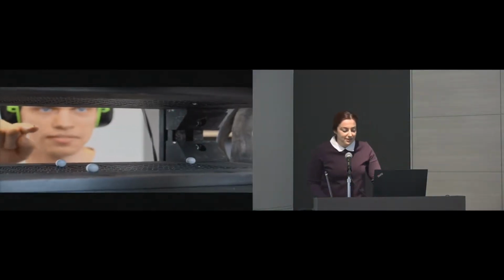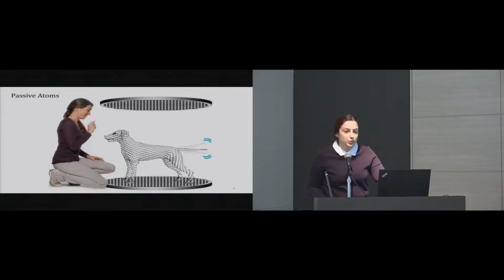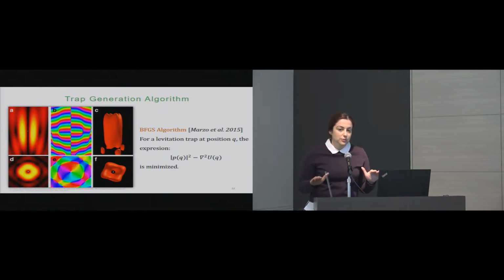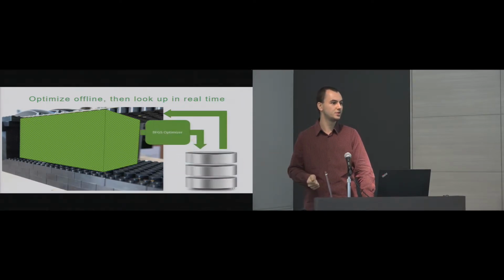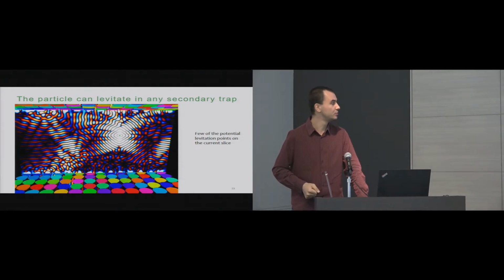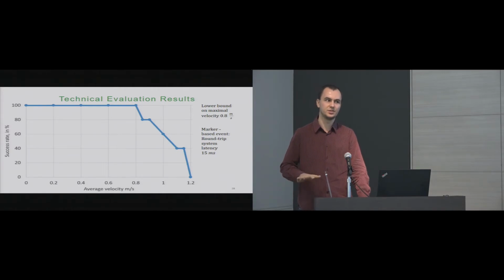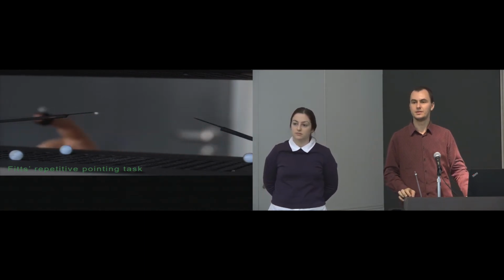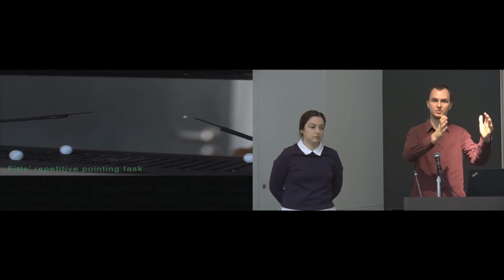LeviCursor: Dexterous Interaction with a Levitating Object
Myroslav Bachynskyi, Viktorija Paneva, J�rg M�ller

Session: Novel Modalities: Sand, Air and Water

Abstract
We present LeviCursor, a method for interactively moving a physical, levitating particle in 3D with high agility. The levitating object can move continuously and smoothly in any direction. We optimize the transducer phases for each possible levitation point independently. Using precomputation, our system can determine the optimal transducer phases within a few microseconds and achieves round-trip latencies of 15 ms. Due to our interpolation scheme, the levitated object can be controlled almost instantaneously with sub-millimeter accuracy. We present a particle stabilization mechanism which ensures that the levitating particle is always in the main levitation trap. Lastly, we conduct the first Fitts' law-type pointing study with a real 3D cursor, where participants control the movement of the levitated cursor between two physical targets. The results of the user study demonstrate that using LeviCursor, users reach performance comparable to that of a mouse pointer.